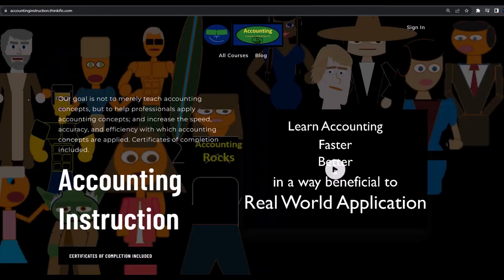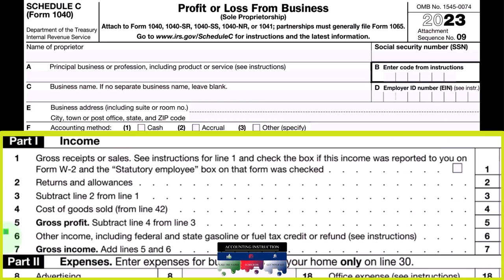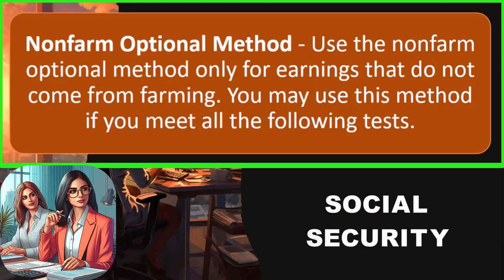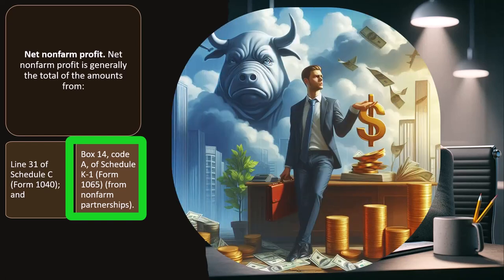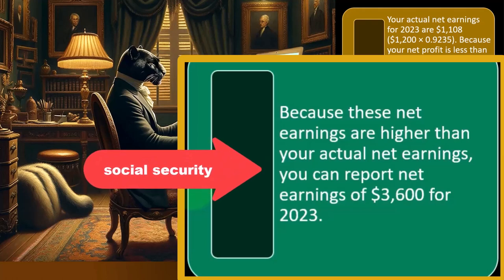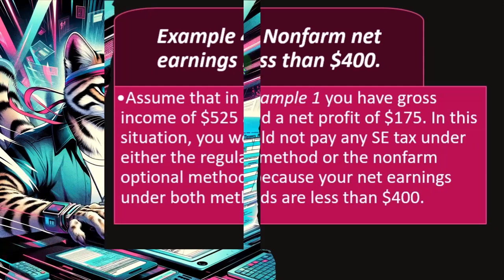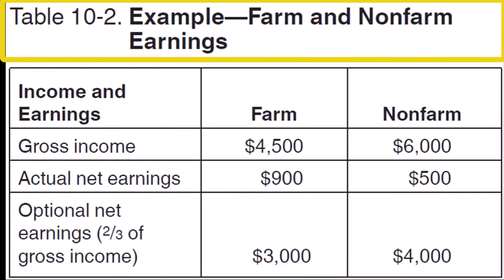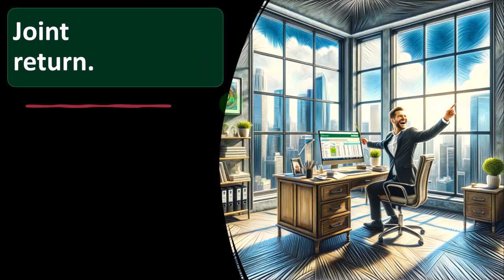Self-Employment (SE) Tax - Who Must Pay SE Tax Part 2 6776 Tax Preparation 2023-2024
Self-Employment (SE) Tax - Who Must Pay SE Tax Part 2